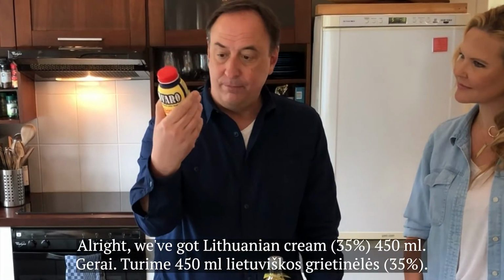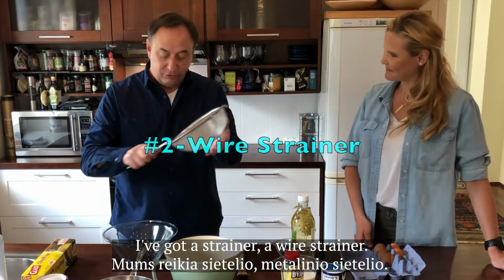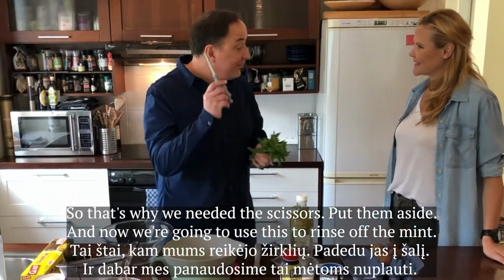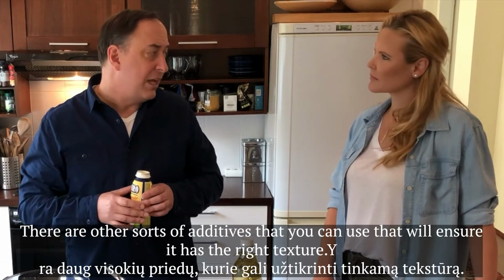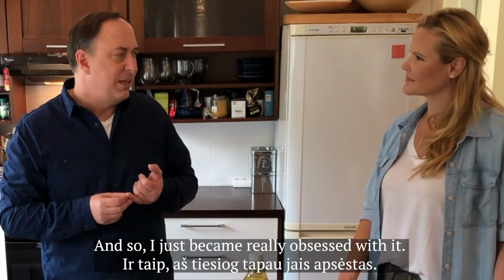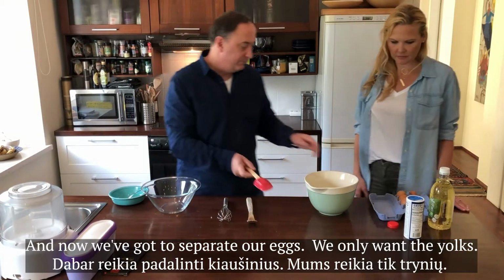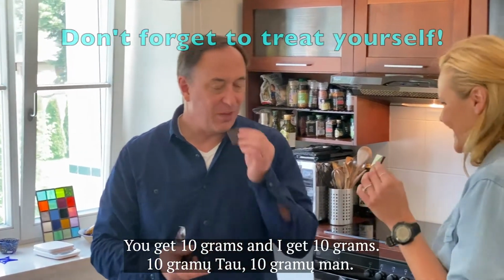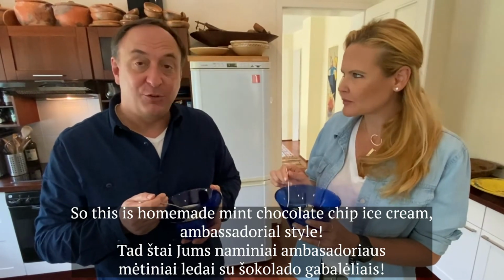"Ambasadorius virtuvėje!": gamina ambasadoriškus mėtinius ledus su šokolado gabalėliais!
🇺🇸 | We invite you all to watch episode one of "Ambasadorius virtuvėje!": Ambassador Gilchrist invites us into his kitchen to shows us, step by step, how to make mint chocolate chip ice cream, ambassadorial style.

You'll hear the stories behind his ice cream recipes, how he got into ice-cream making and get the scoop on why his ice cream is just so good!

We hope that you'll enjoy!!

🇱🇹 | Kviečiame Jus visus pasižiūrėti pirmąjį "Ambasadorius virtuvėje!" epizodą: jame ambasadorius Gilchrist’as pasikviečia mus į salvo virtuvę bei žingsnis po žingsnio parodo, kaip pagaminti ambasadoriškus mėtinius ledus su šokolado gabalėliais.

Vaizdo įraše išgirsite istorijas, slypinčias už ledų receptų, sužinosite, kaip ambasadorius pradėjo gaminti ledus ir gausite porciją apie tai, kodėl jo ledai tokie populiarūs.

Komentaruose pasidalinkite su mumis savo mėgstamiausių ledų skoniais!Tikimės, kad Jums patiks!